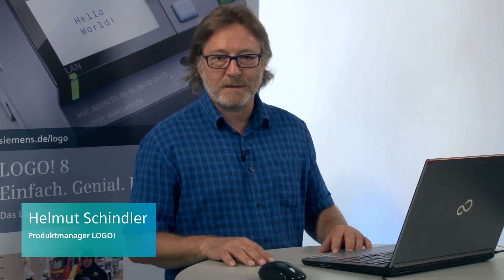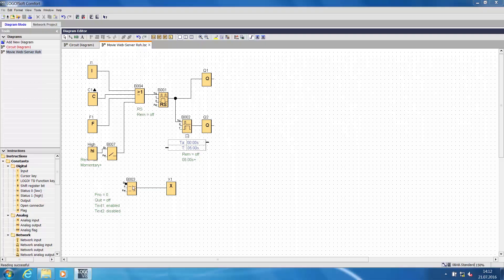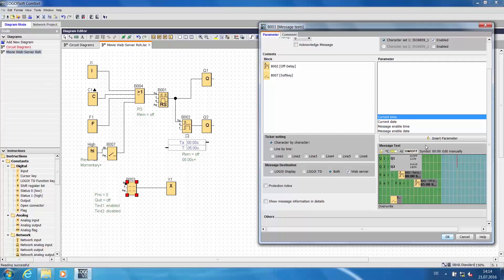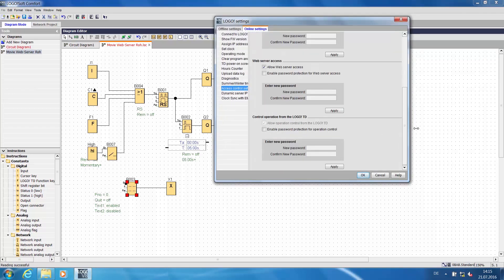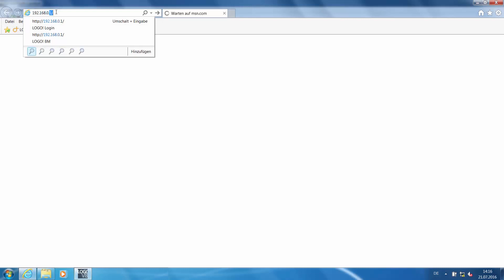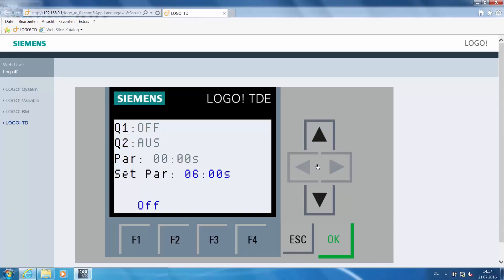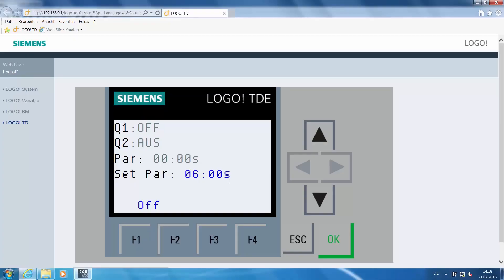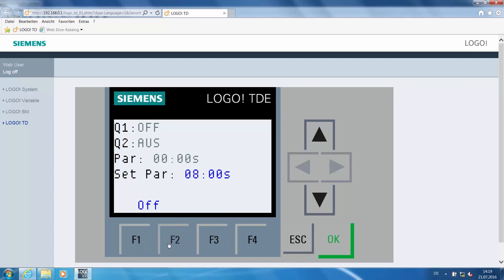05 - Programming exercise Webserver